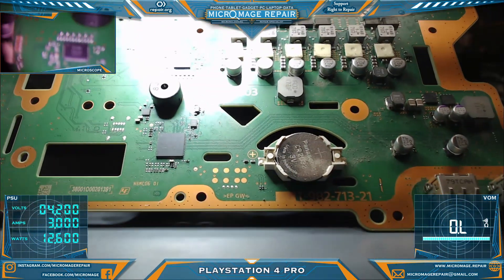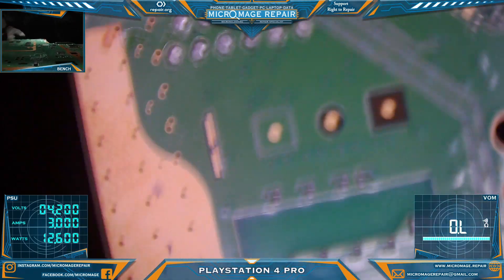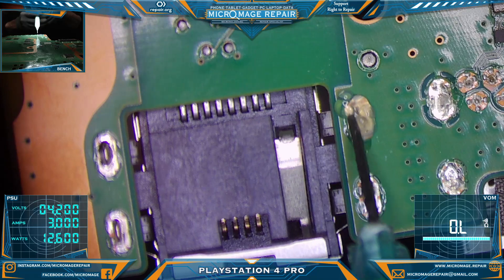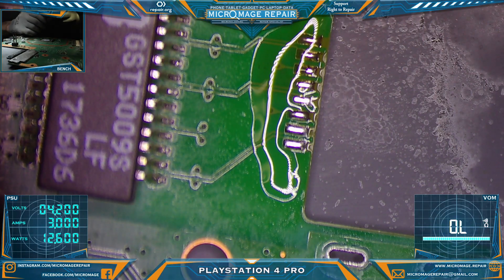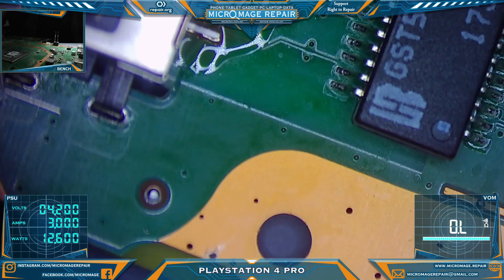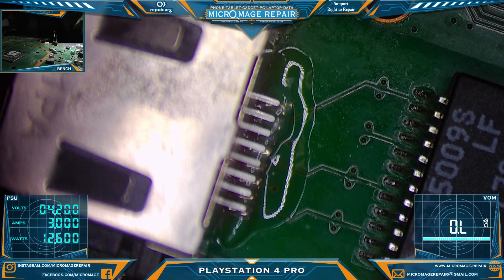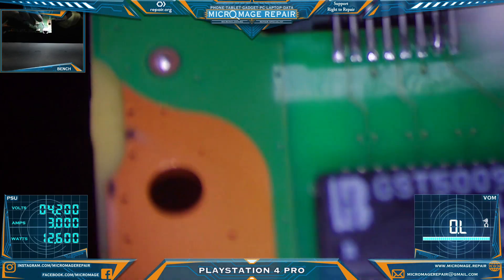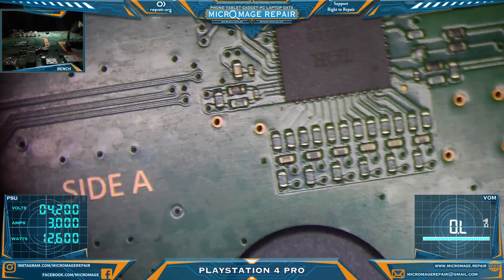Solder & Wick: Playstation 4 Pro Ethernet Port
In this video i show you an approach to replacing a PlayStation 4 Pro ethernet port using microsoldering.

Tools & Equipment
I am not sponsored or paid by any of these manufacturers or distributors.
These are just the equipment I use at the best prices I could find them.

Amscope SM4-TPX microscope:
Siglent SPD3303X-E  power supply:
Tenma 72-1020 bench multi meter:
Type-C USB 5V 1A 18650 Lithium Battery Charger Module: